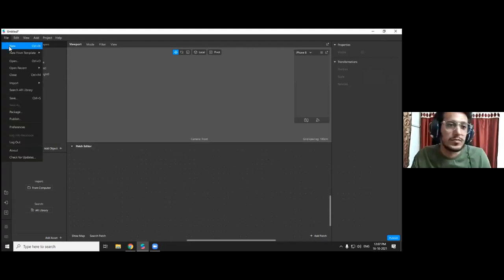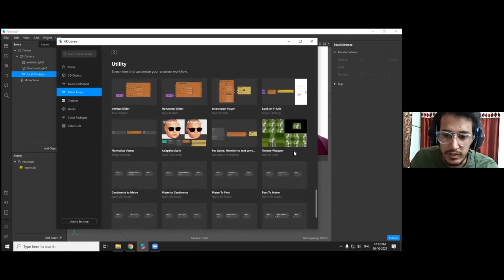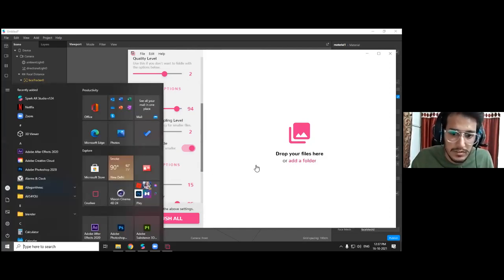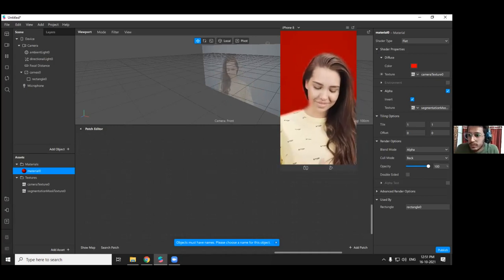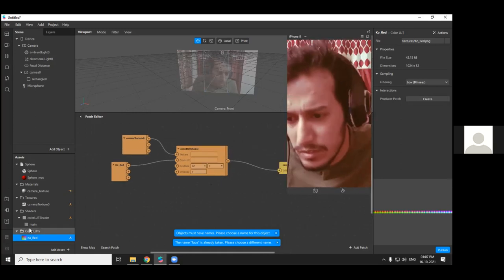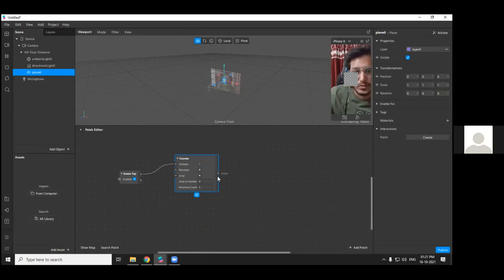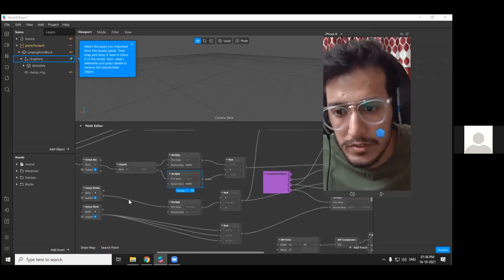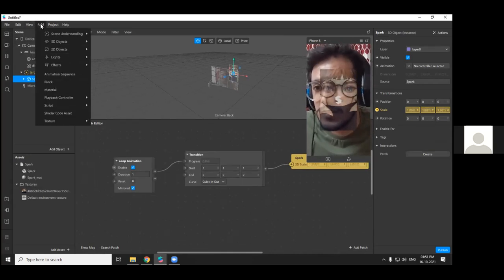Spark AR | FaceTracking | PlaneTracking |Target Tracking | HandTracking | Maninder Singh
▬ About Maninder Singh▬▬▬▬▬▬▬▬▬▬

Maninder Singh is an Augmented Reality Creator from India, Chandigarh. Maninder is a young computer graduate specializing in AR and Android applications. He has a total of 5 years experience and AR is no more just a job for him but a passion too.

▬About Reskilll ▬▬▬▬▬▬▬▬▬▬▬▬

▬ Social Media ▬▬▬▬▬▬▬▬▬▬▬▬▬▬▬